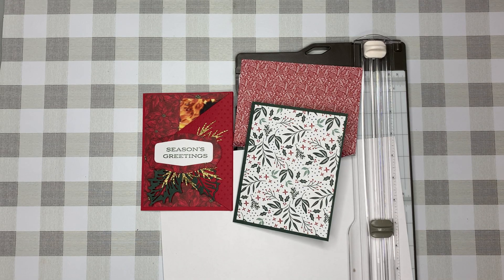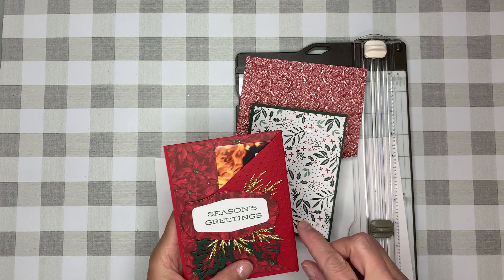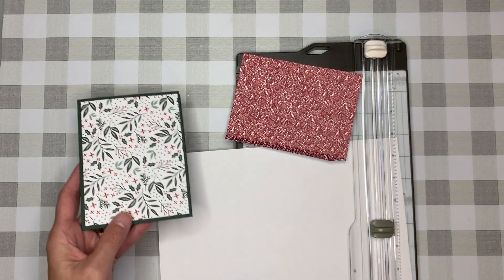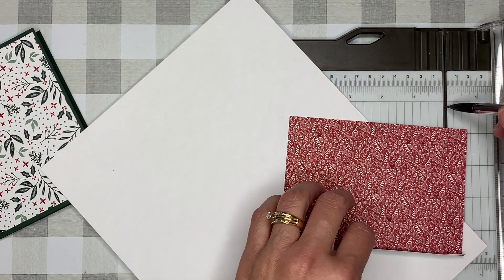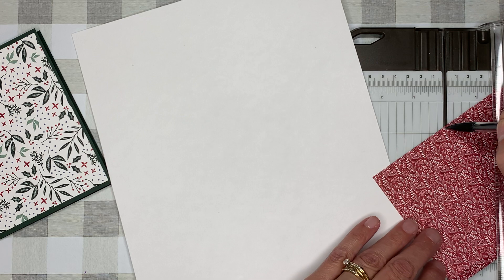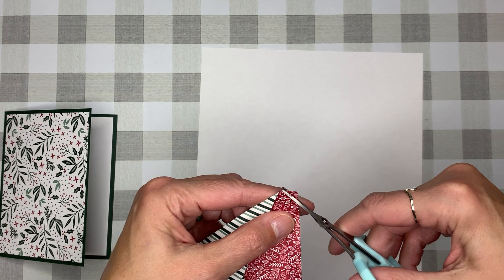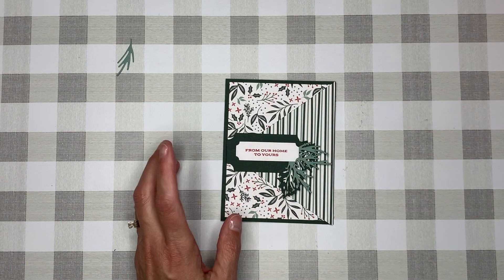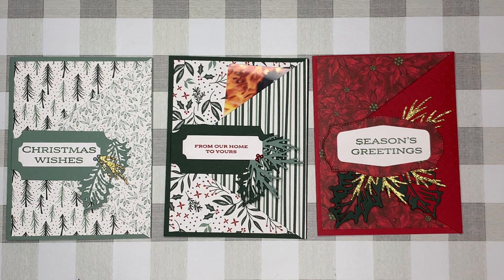Stampin' Up! Tidings Of Christmas Front Pocket Gift Card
Create a simple and cute Christmas Gift card using Stampin' Up!'s "Leaves Of Holly" stamp set along with "Tidings of Christmas" DSP.

If you are inspired to recreate this design, please post a comment here and share your photo on our facebook page @tlhstamping, we would love to feature it!

SUPPLIES

Leaves Of Holly stamp set
Tidings Of Christmas DSP
Evening Evergreen card stock